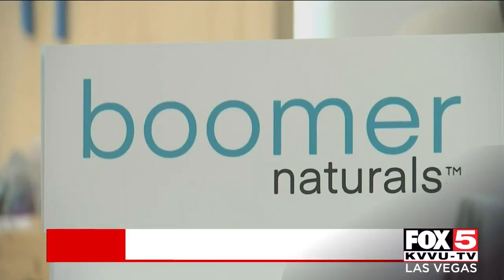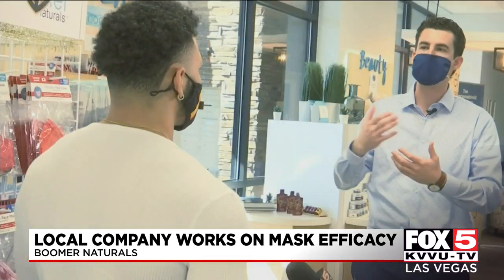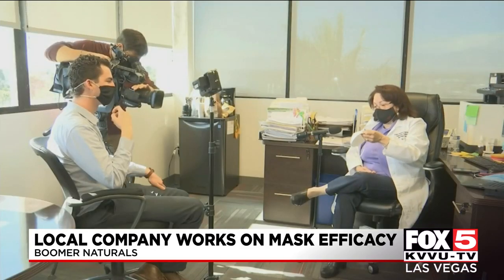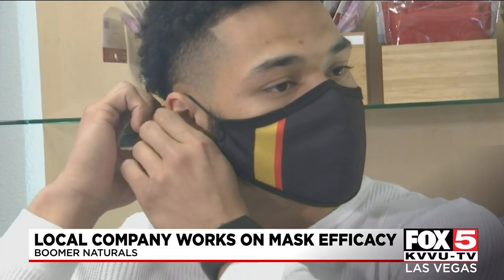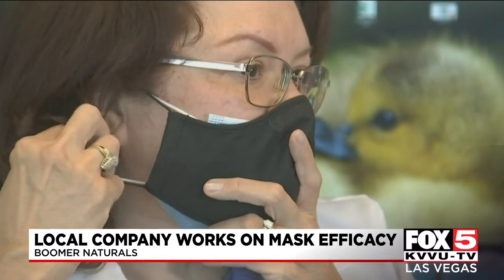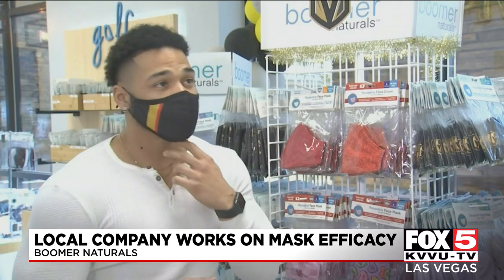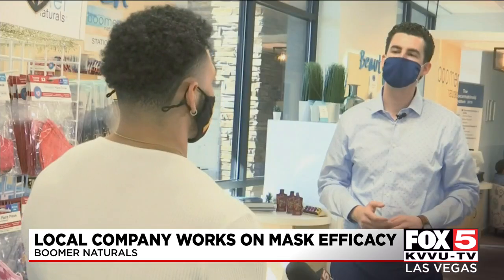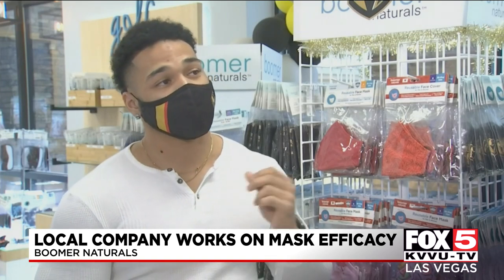Boomer Naturals mask store makes face coverings with nano silver filter to kill microorganisms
Boomer Naturals was just a wellness store before the pandemic, but the Summerlin-based company starting making masks last March. Now, their masks are said to be even more effective.